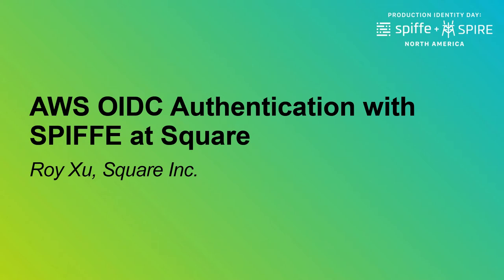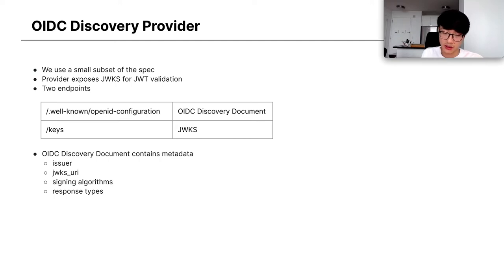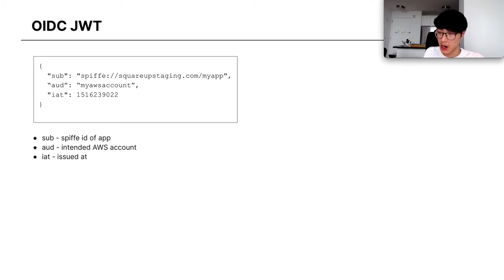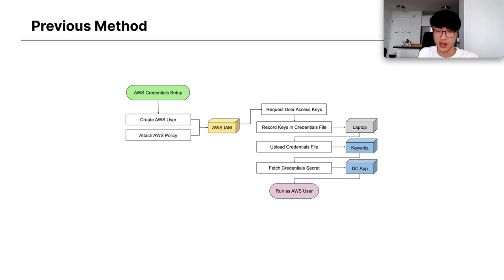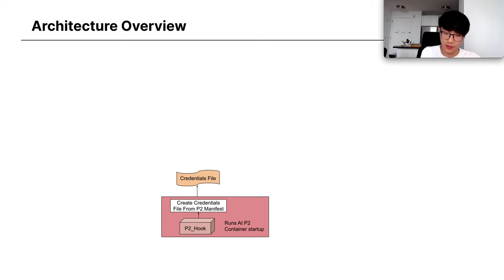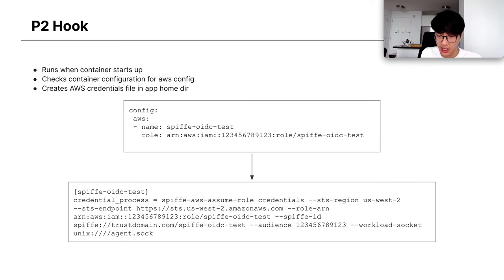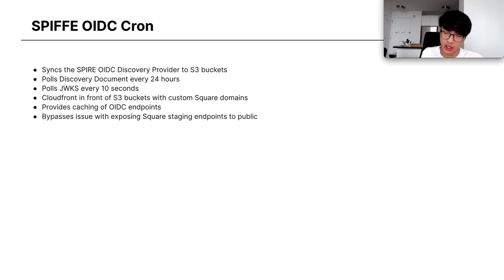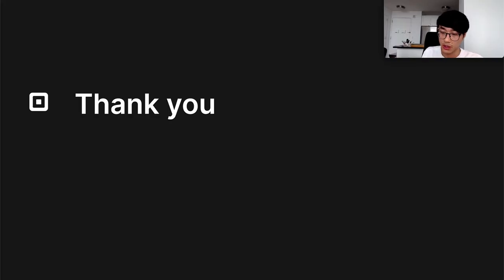AWS OIDC Authentication with SPIFFE at Square - Roy Xu, Square Inc.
As part of Square’s migration to the cloud, we found that we needed an easy way for our datacenter applications to communicate with services in AWS. We were able to use the existing SPIFFE infrastructure that we’re already using for our service-to-service authentication and extend that to AWS with federated identity through OpenID Connect (OIDC). Our AWS OIDC infrastructure provides automated AWS credentials for applications in our datacenter to assume roles in AWS. We leveraged the SPIRE OIDC Discovery Provider provided by SPIRE paired with spiffe-aws-assume-role, a custom open source tool we wrote to exchange SPIFFE JWTs for AWS credentials. Our new process means that app owners only need to make a simple config change to allow their applications to connect to AWS.